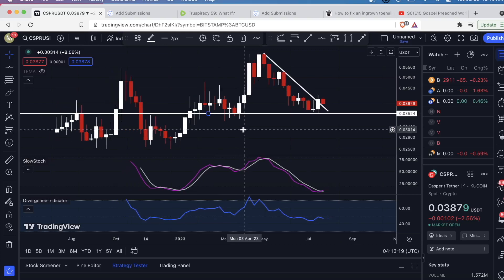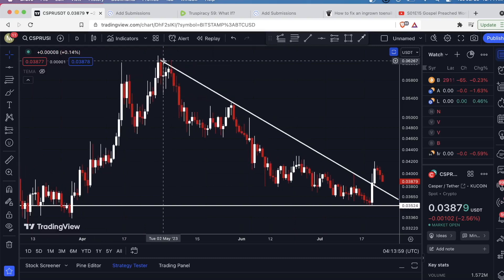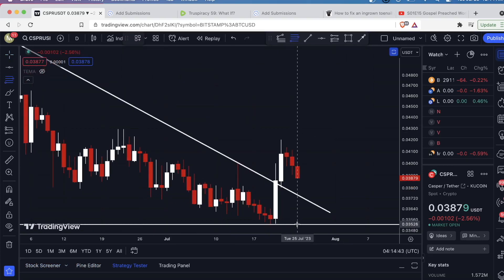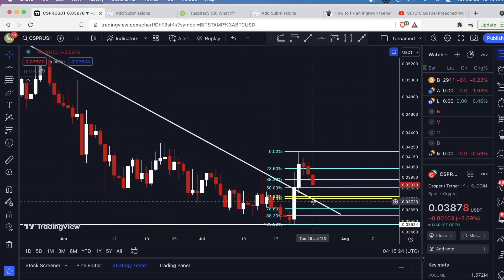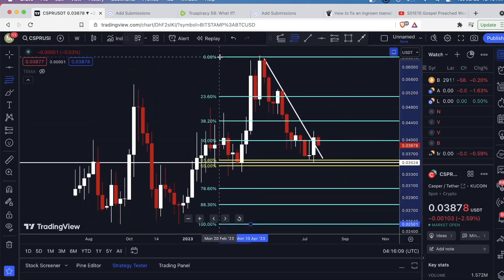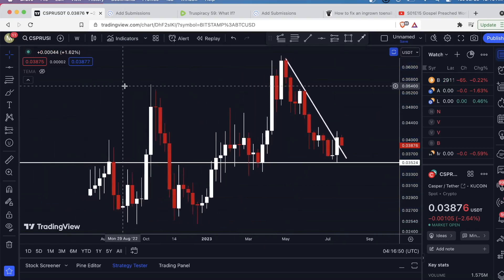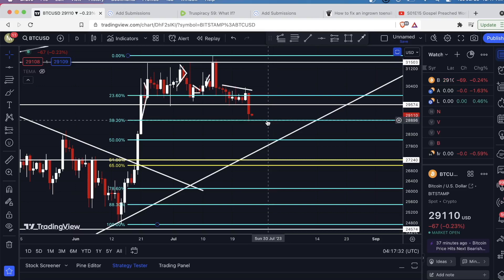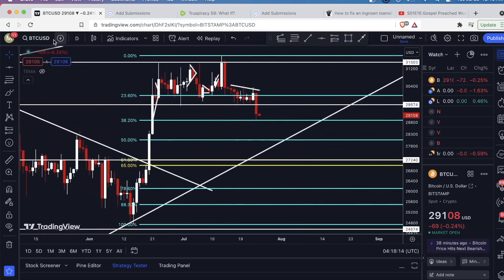Casper Network CSPR Analysis - BREAKOUT!.. Now a retest?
The CSPR token for the casper network has recently broken out of a long term downtrend. I now suspect the price will come back to the previous resistance and test it as a new support.

*HELPFUL LINKS*